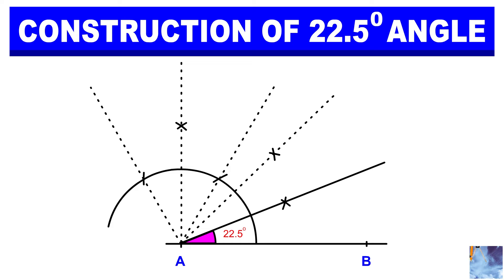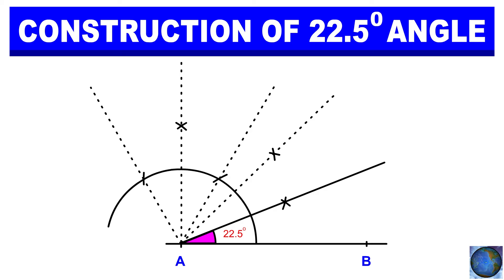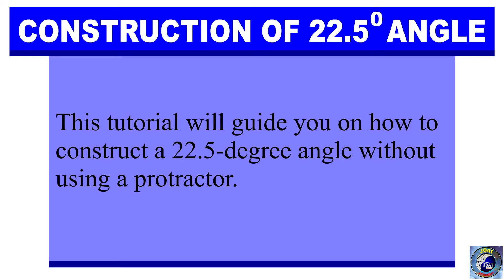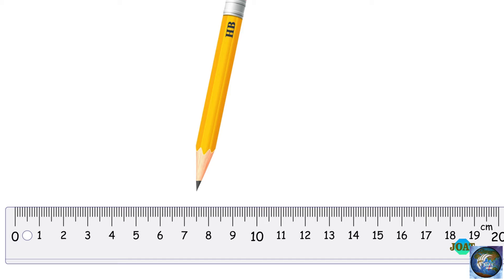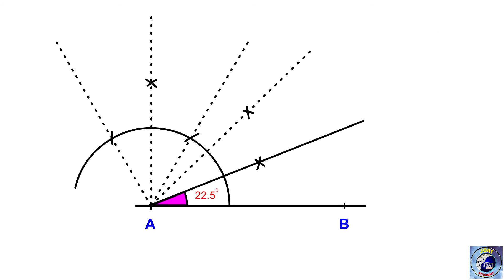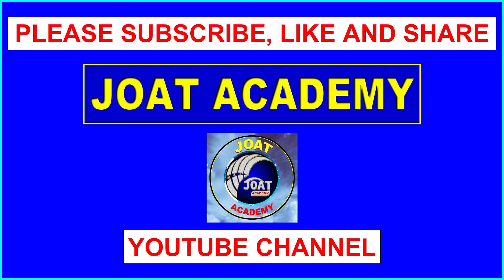How to construct a 22.5-degree angle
This tutorial will guide you on how to construct a 22.5-degree angle without using a protractor.